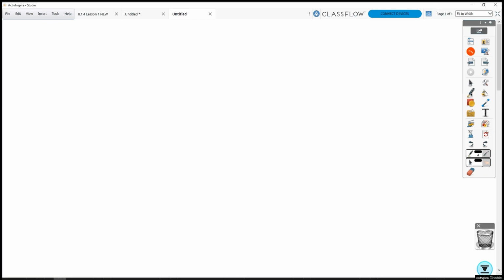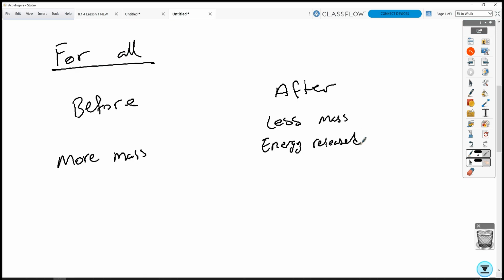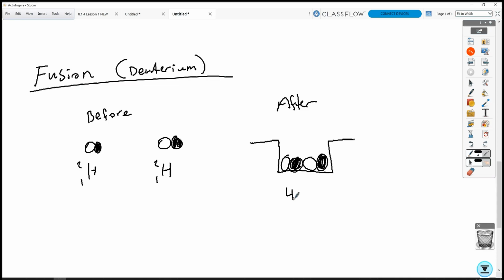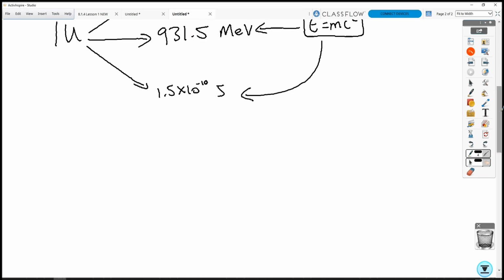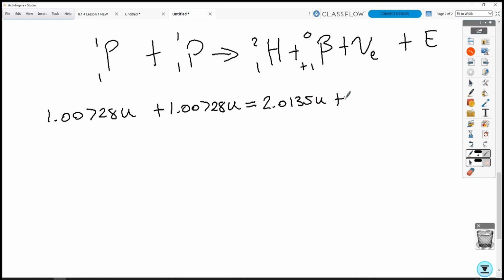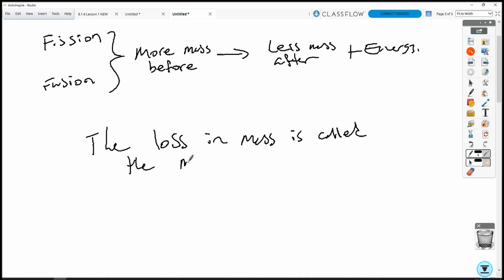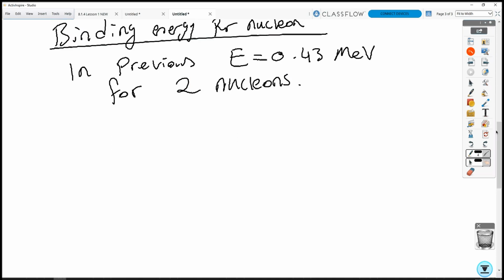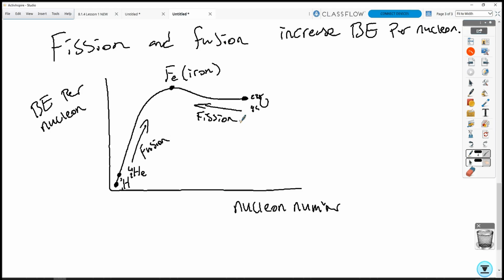8.1.6 Mass and Energy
Appreciation that E = mc2 applies to all energy changes,
Simple calculations involving mass difference and binding
energy.
Atomic mass unit, u.
Conversion of units; 1 u = 931.5 MeV.
Fission and fusion processes.
Simple calculations from nuclear masses of energy
released in fission and fusion reactions.
Graph of average binding energy per nucleon against
nucleon number.
Students may be expected to identify, on the plot, the
regions where nuclei will release energy when undergoing
fission/fusion.
Appreciation that knowledge of the physics of nuclear
energy allows society to use science to inform decision
making.